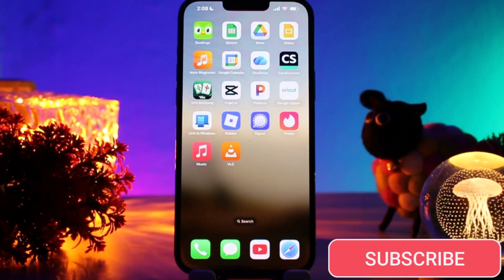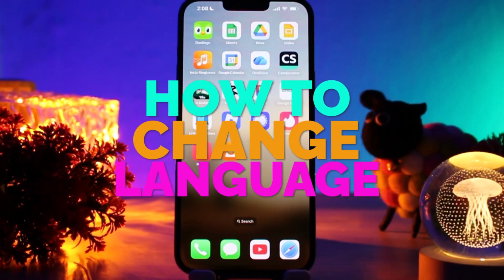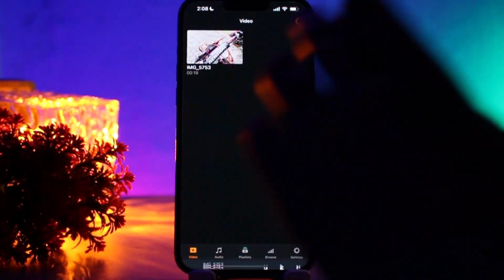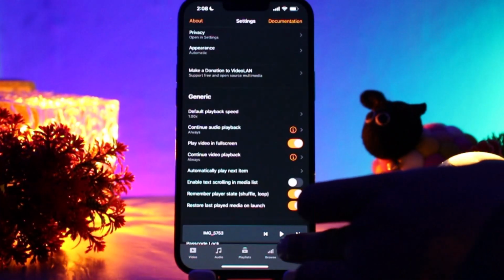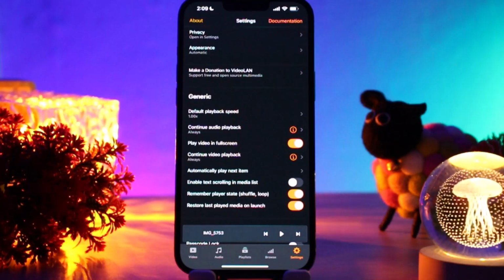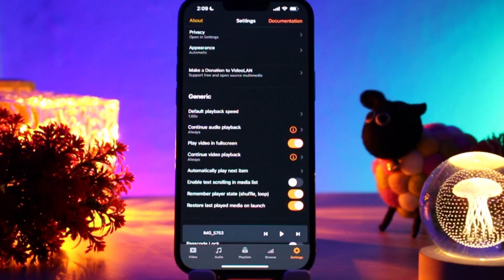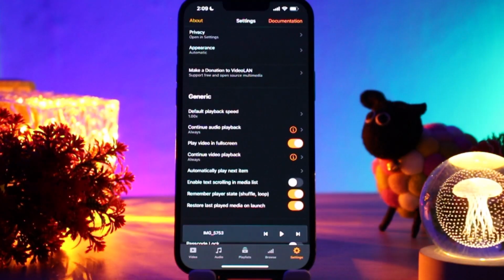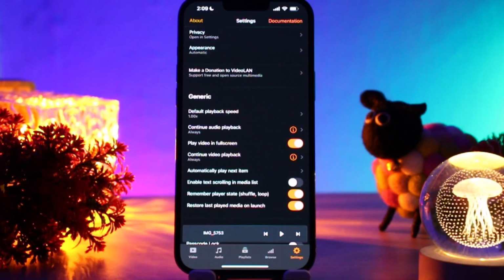How to Change Language in VLC Player - Here's How You Can Do It // 2026 Edition